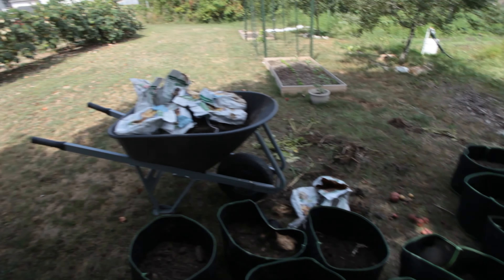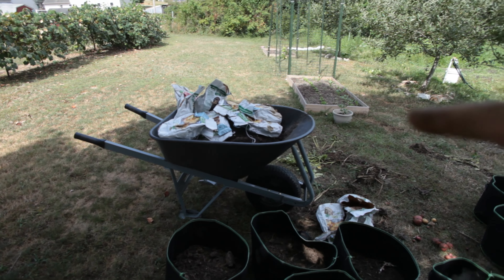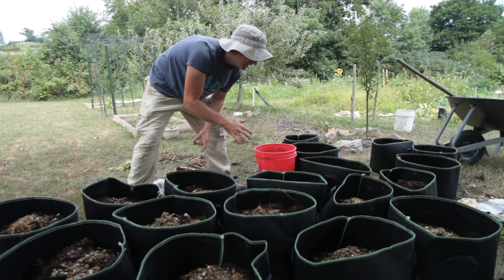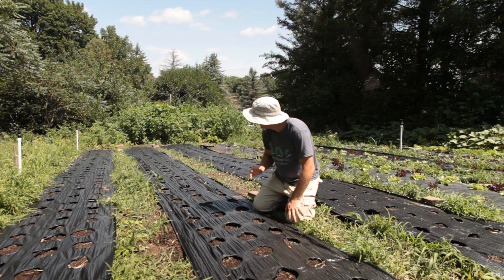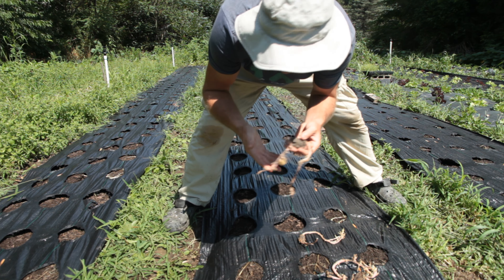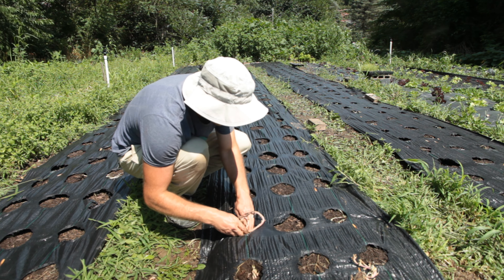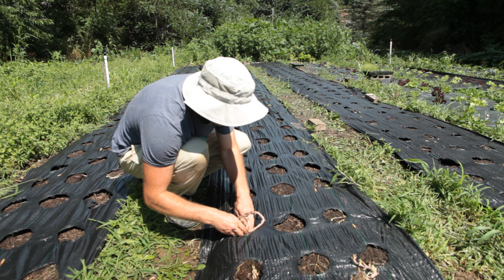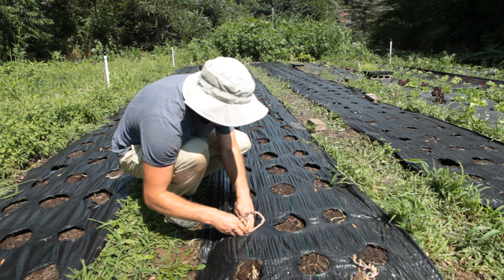3 Easy Ways to Grow Potatoes (Even if You Hate Gardening)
In this video I try to squeeze in one last potato planting for a late October harvest. Hopefully we have enough time for them to grow. I got a great deal on the remaining seed potatoes at my local Tractor Supply and decided to go for it even though it's getting late in the season.

Tools I use:
No Crow Rooster Collar
10 Gallon Grow Bags
Soil Blocker

Soil Amendments
Peat Moss